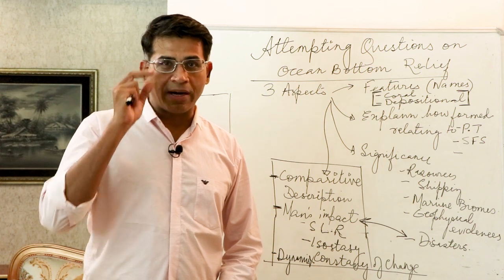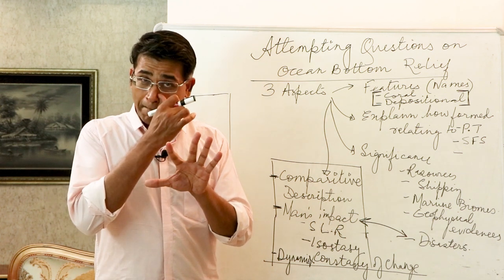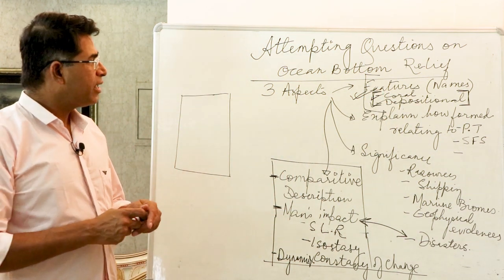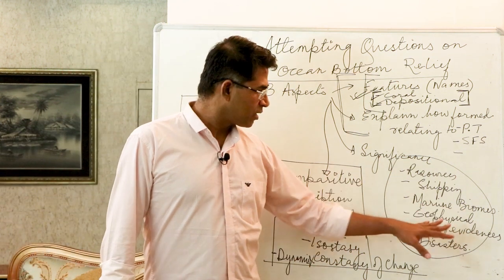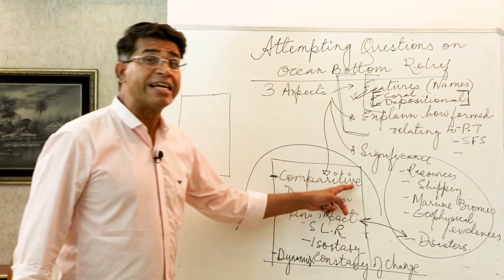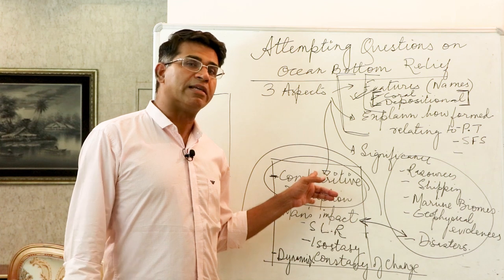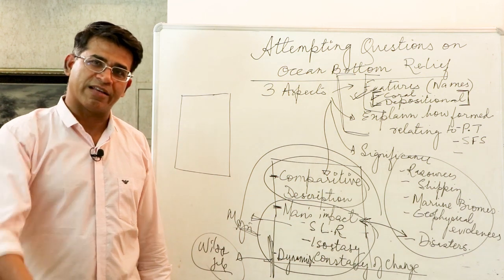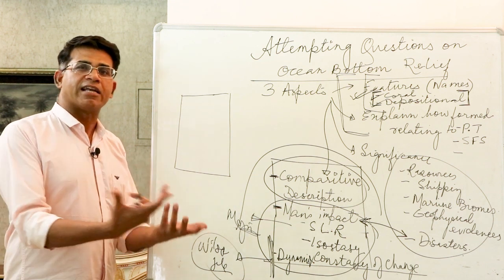Answer Writing on Ocean Bottom Relief